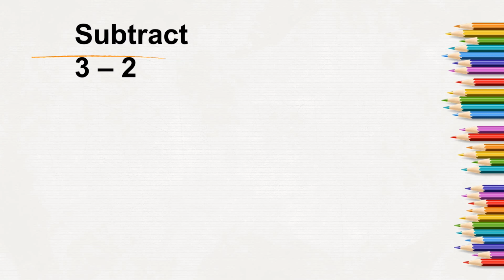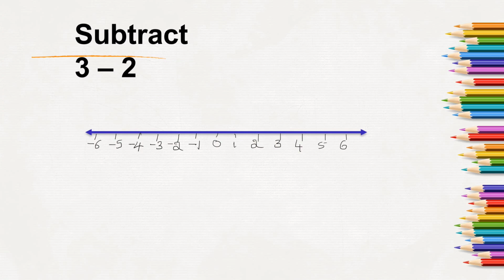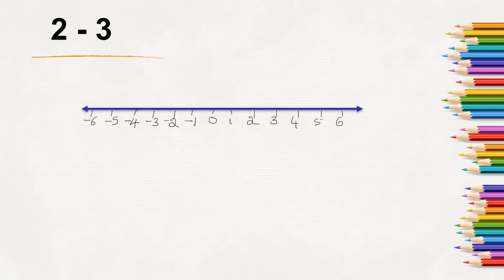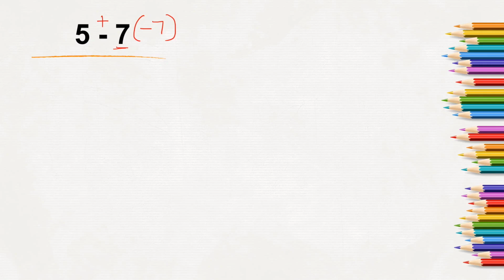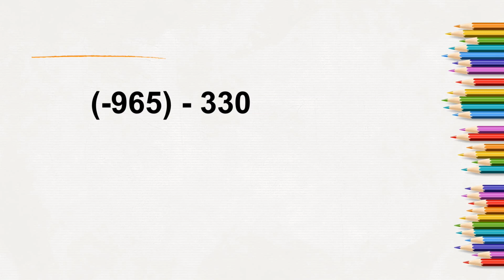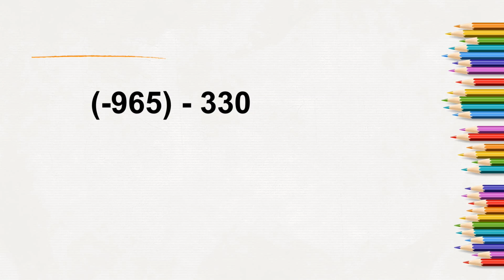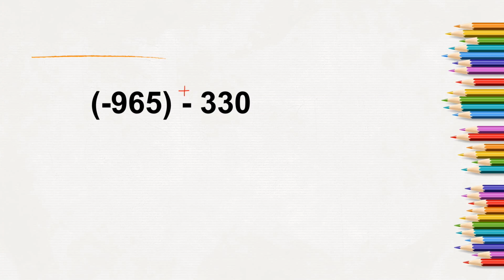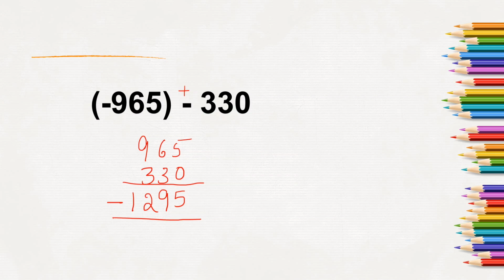Subtraction of Integers|class6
In this video let us learn and understand how to subtract Integers
math
educational videos
parts of subtraction
Subtracting positive Integers
Subtracting both negative Integers
subtracting integers with opposite signs
Subtracting integers